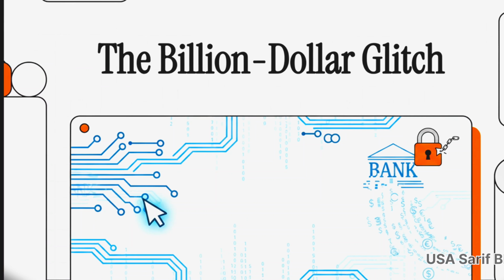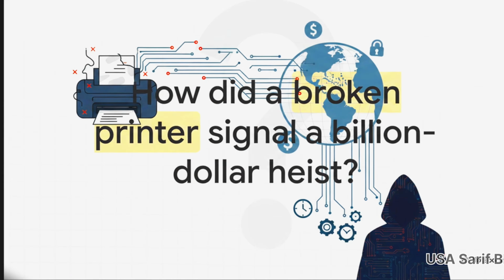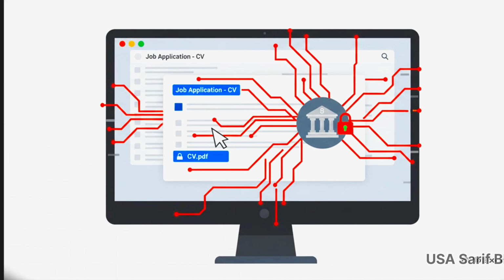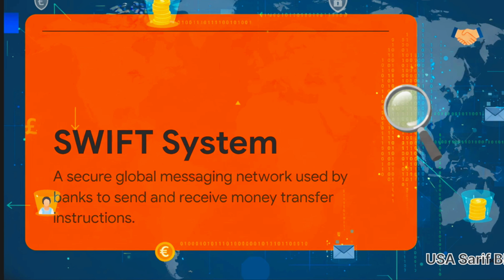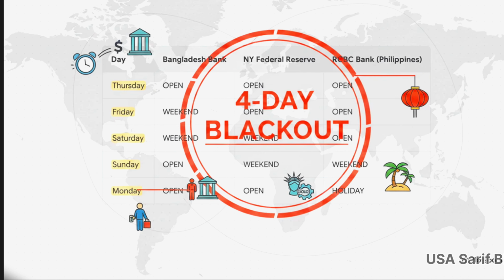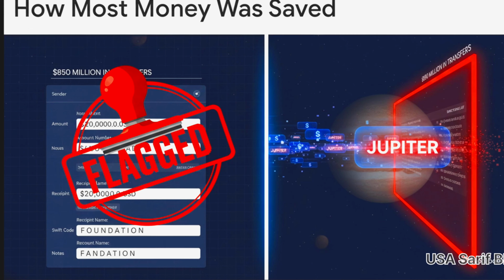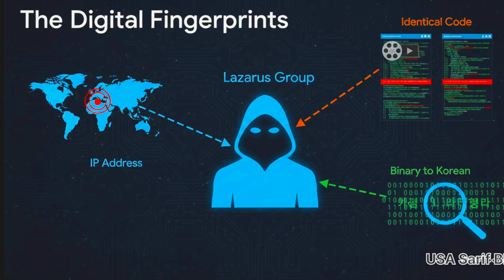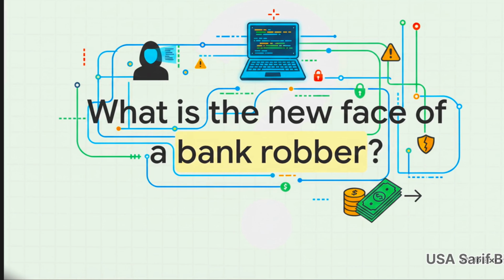The Billion-Dollar Cyber Heist: How Hackers Targeted the NY Federal Reserve🤔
In 2016, the ultra-secure SWIFT banking system was compromised. Hackers attempted to steal nearly $1 Billion from the New York Federal Reserve... and almost succeeded.

Welcome to our new channel! In today's animated documentary, we dive deep into the greatest cyber attack in banking history. Discover how the notorious North Korean hacking syndicate, the 'Lazarus Group', infiltrated the Bangladesh Central Bank using a simple fake job application.
Waiting patiently for a month, these brilliant but dangerous hackers struck at the perfect moment. By exploiting a series of international bank holidays across Bangladesh, the USA, and the Philippines, they managed to slip $81 million past authorities before anyone could hit the panic button.

In this video, you will uncover: 🔍 How a broken printer exposed a $1 billion master plan. 💻 How hackers bypassed the "impossible-to-hack" SWIFT system. 🏦 Why the New York Federal Reserve was their ultimate target. 🤯 The crazy coincidences—including a simple spelling error ("Fandation") and US sanctions—that saved an additional $870 million from being stolen. 🕵️‍♂️ The intense FBI investigation that pointed straight to North Korea.

If you enjoy deep dives into true crime, unsolved mysteries, and cybersecurity, you are in the right place!